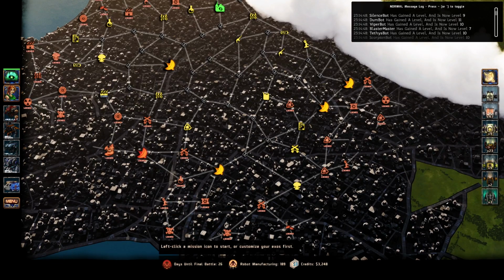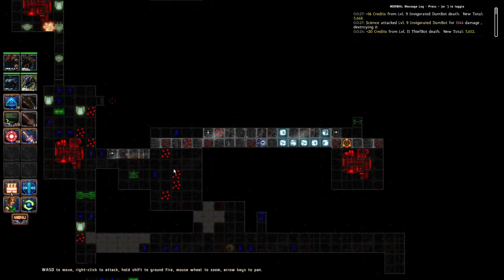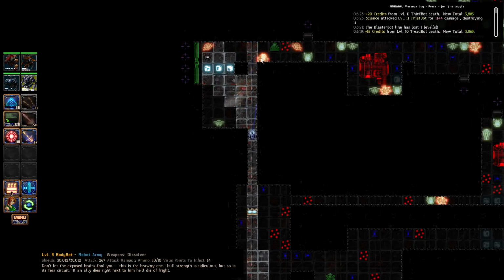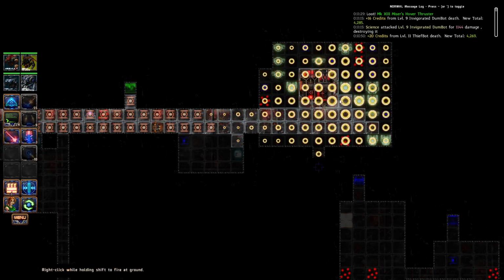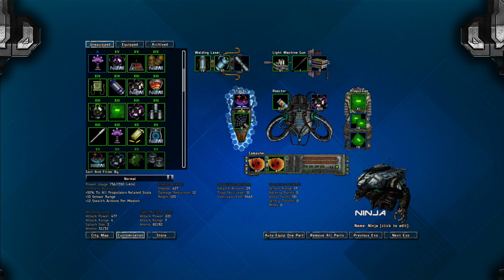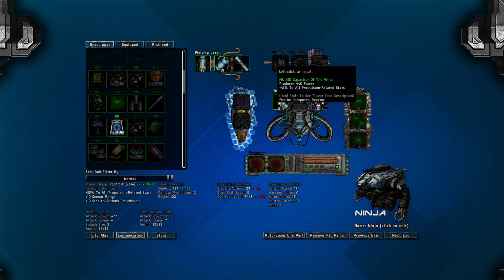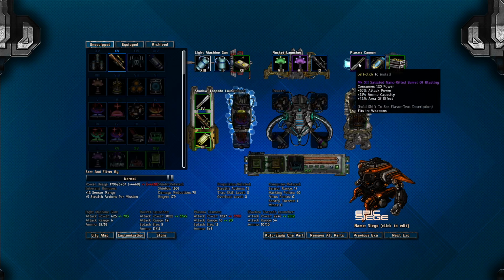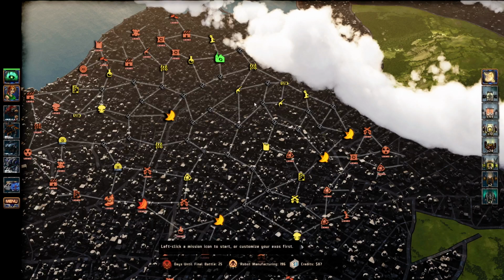Bionic Dues Episode 25